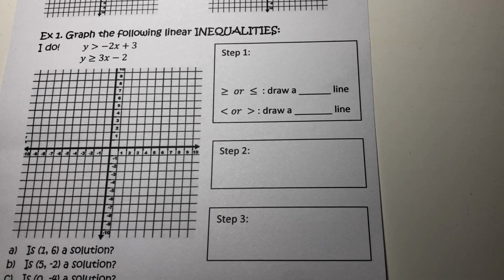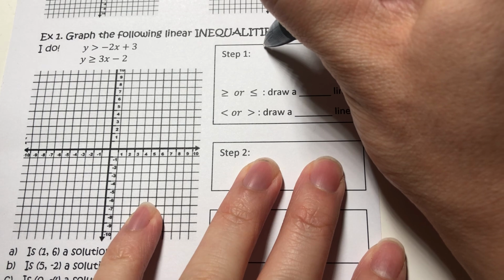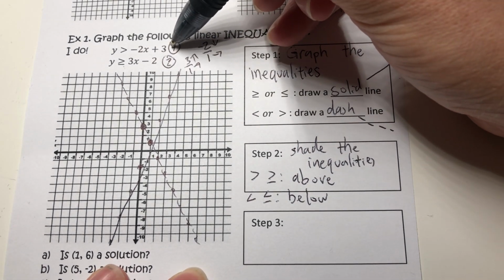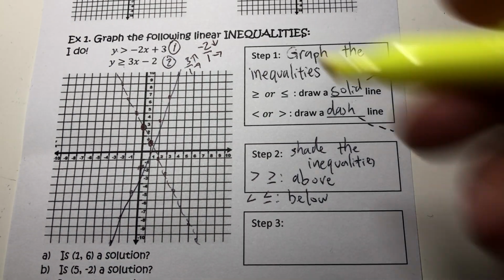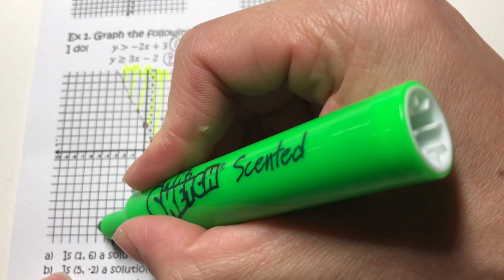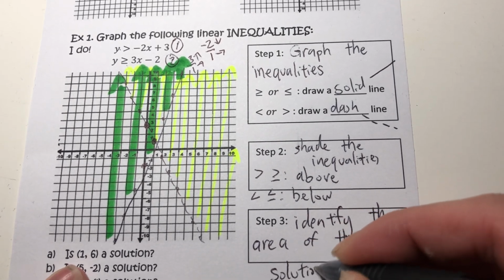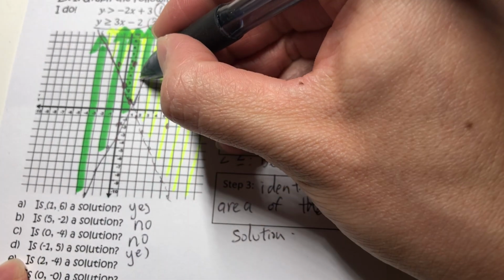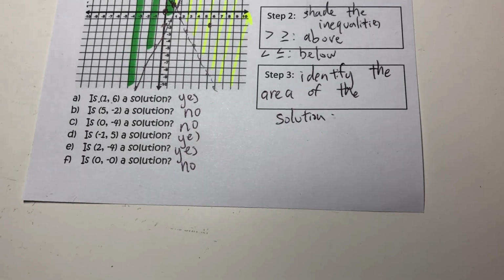Graphing a System of Linear Inequalities